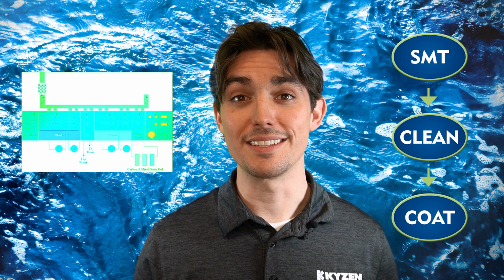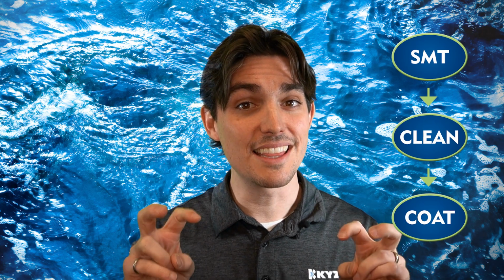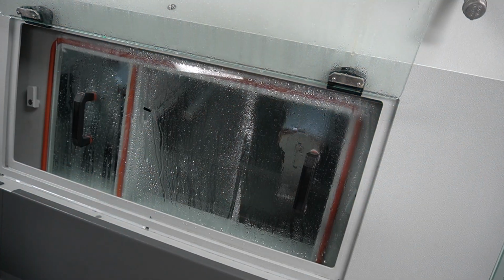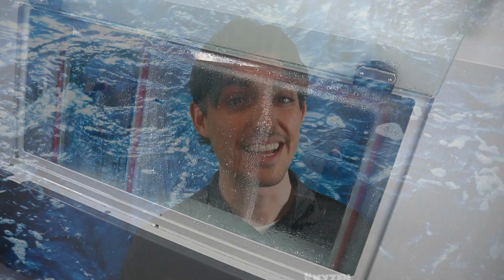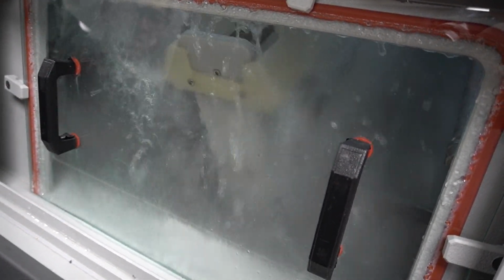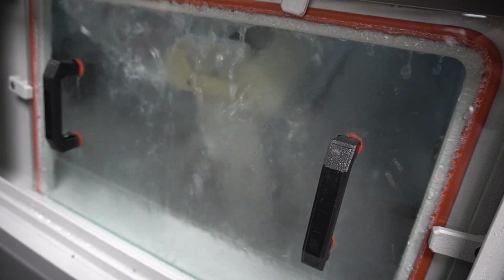Ask Dr. Adam: How does an Inline Cleaner work?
Electronics Assembly Cleaning, simplified, by Dr. Adam Klett, KYZEN'S Director of Science.

In this video, Dr. Adam explains how Inline Cleaners work, the advantages of using an inline cleaner over a batch cleaner and shows a demonstration of an Inline Cleaner going through its 4 processes – Wash, Chemical Isolation, Final Rinse, and Drying.

0:01 Introduction to Dr. Adam and Inline Cleaners
0:27 Definition of Inline Cleaner and how they work
1:06 Advantages of Inline Cleaner over Batch Cleaner
1:16 Demonstration of Inline Cleaner
1:34 The Stages of Inline Cleaning- Wash, Chemical Isolation, Rinse and Drying